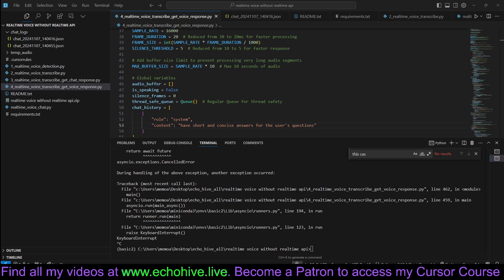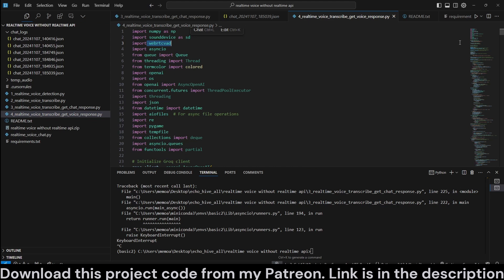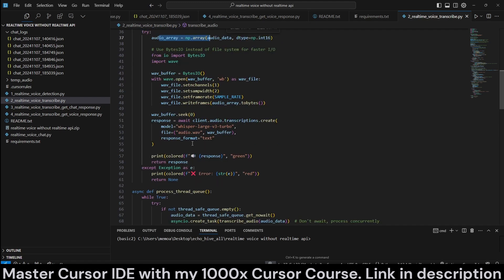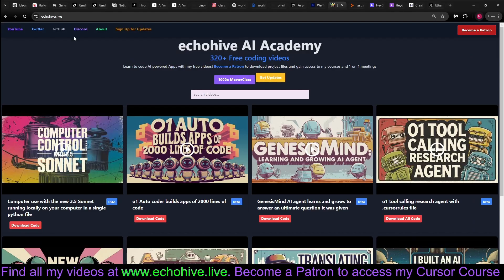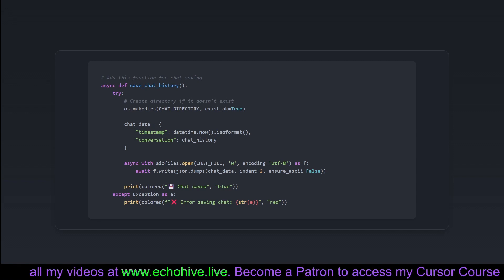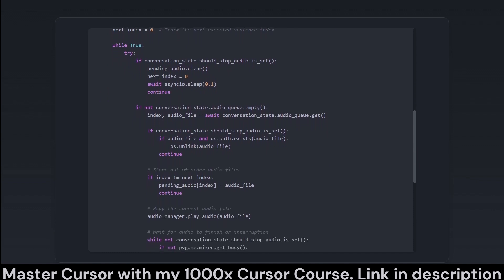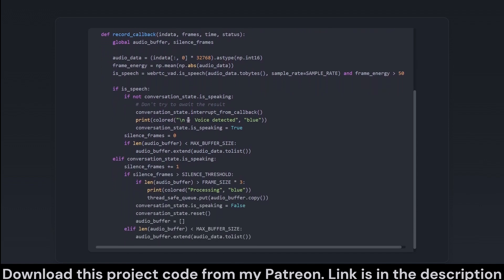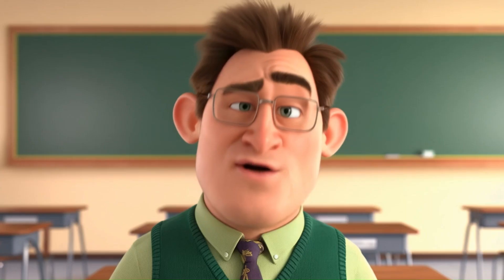Realtime Voice without realtime API using Voice activity detection with groq whisper and openai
Download the source code for this and 300+ other projects by becoming a Patron

A comprehensive script that captures audio, transcribes it, and sends it to a chat API for responses, with the added feature of generating and playing audio responses using TTS. It handles audio playback, sentence detection, and concurrent task management.